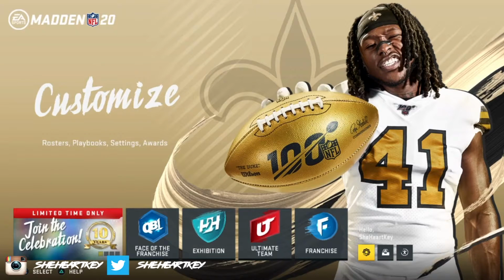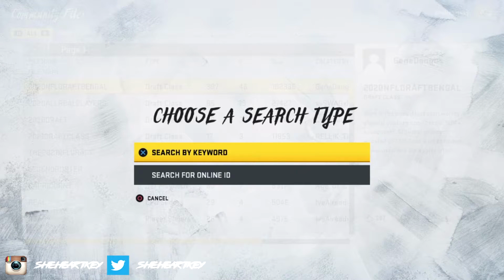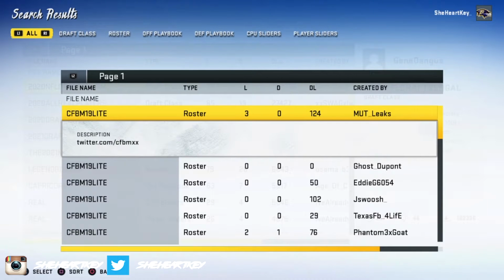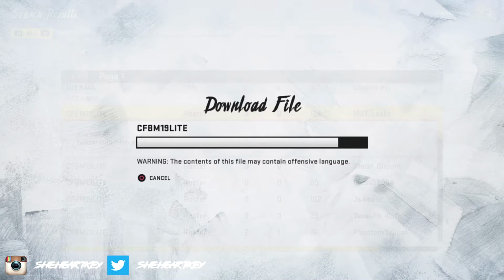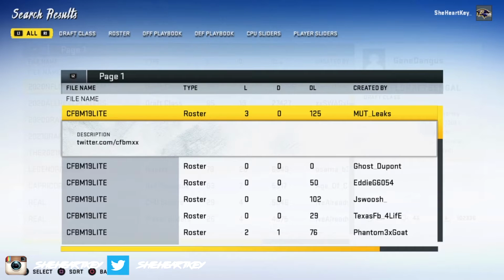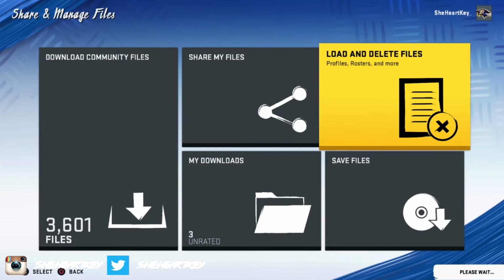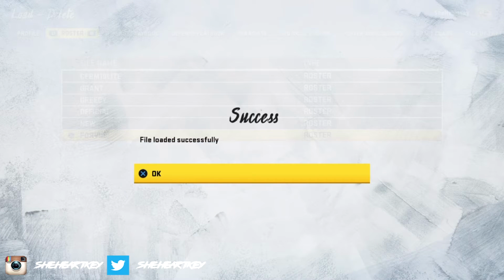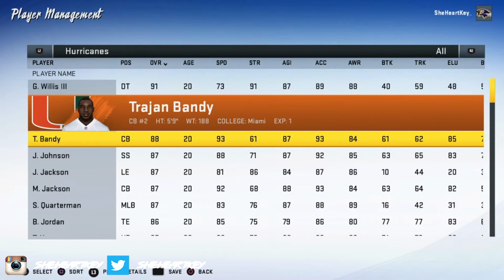[NOW PATCHED] HOW TO PLAY AS COLLEGE TEAMS IN MADDEN NFL 20 🔥🚀 KEYY